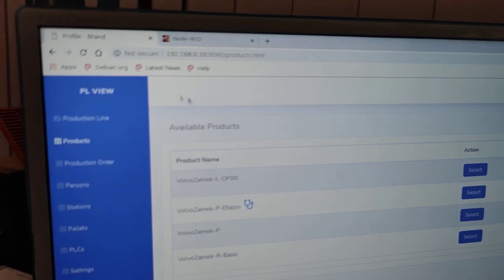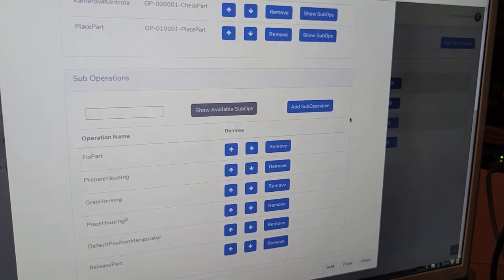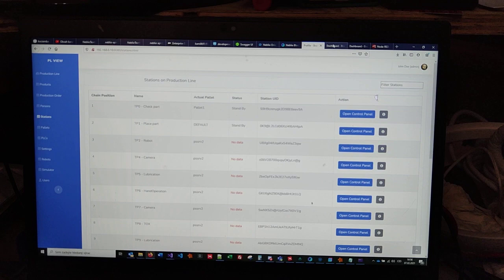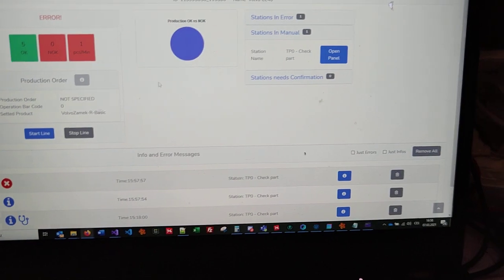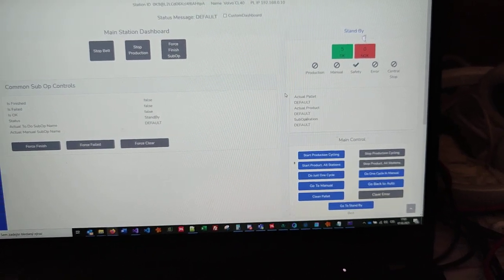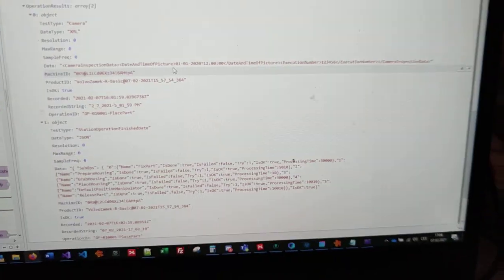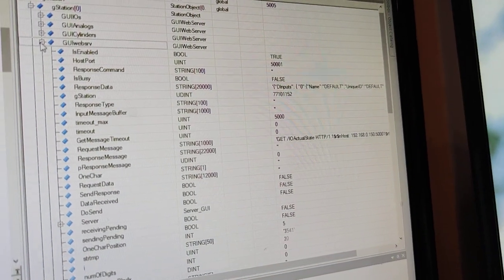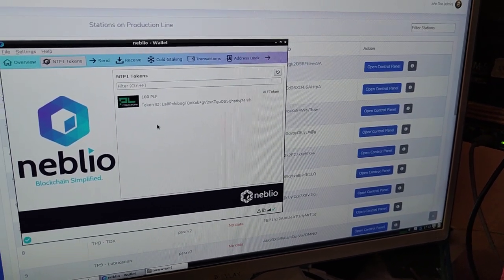PLFramework Process Control of PLCs - Neblio in Automotive Industry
This video shows process control of PLCs on production line which uses PL Framework. Details about PL Framework you can find here:

Also check Neblio it is blockchain technology which is used for licensing of PLF in the way of Software As a Service (SaS). For each one production hour it needs one PLFToken. Company does not have to pay some huge money at start, but they pay for our software just when they produce.

As HW I use BR APC910 Industrial PC (with Linux Debian 9) and BR X20CP0483 PLC with two virtual Stations and Festo cylinder